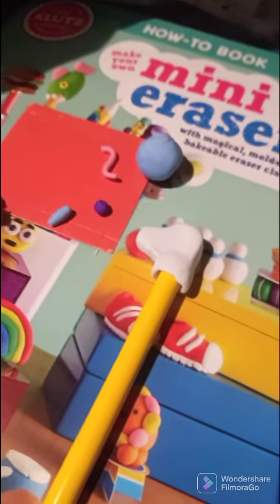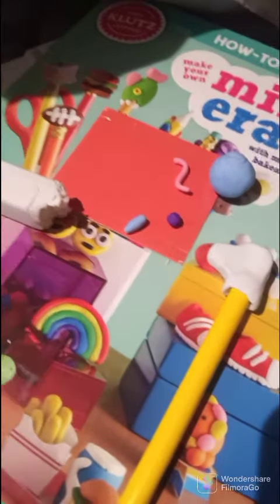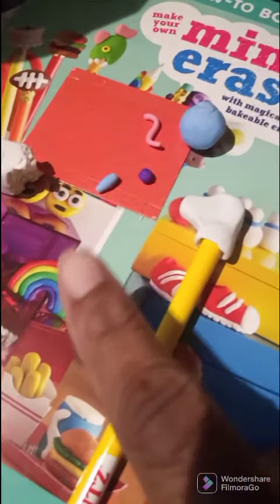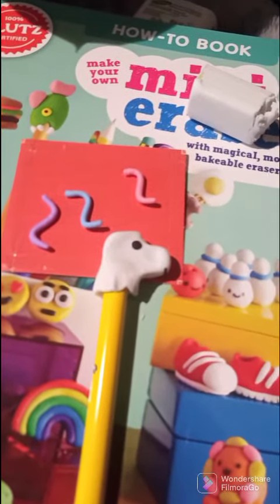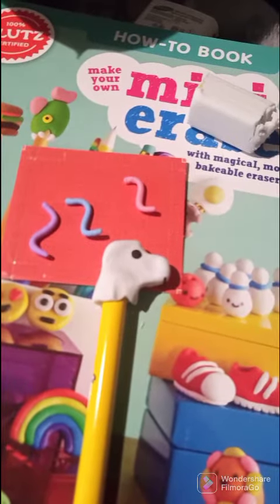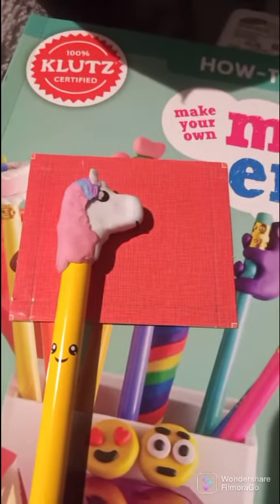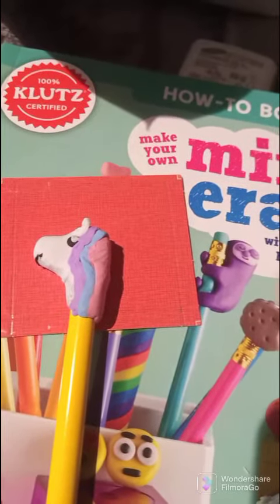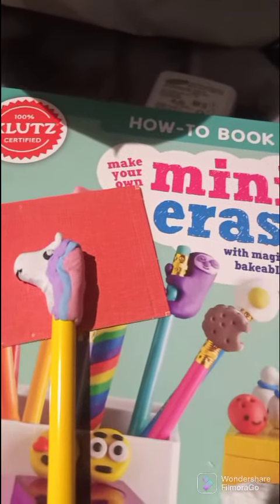Arts, Crafts, and Creativity Preview 1 and Intro Trial Mini Eraser Kit and Sculpted Projects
It winter which means I may not get to travel as much. Sooo, just incase I have some projects I have worked on or working on to post. We'll see how things go.